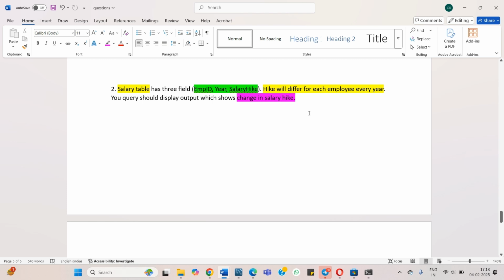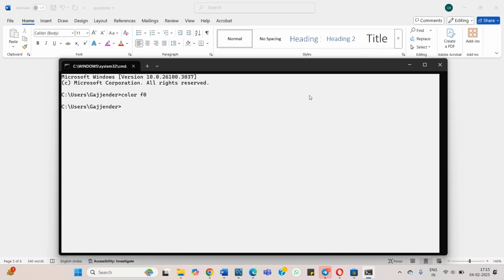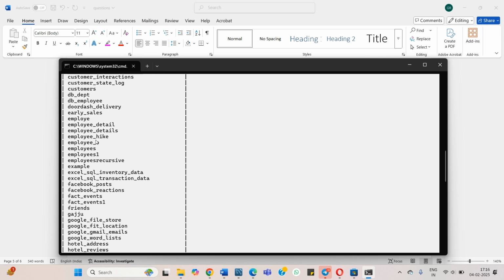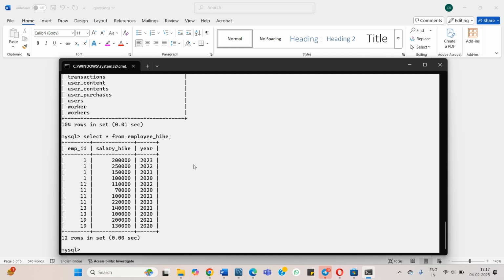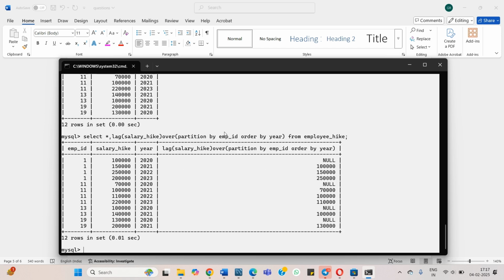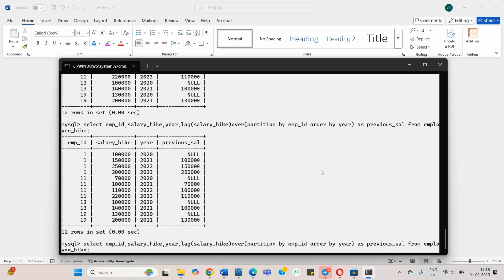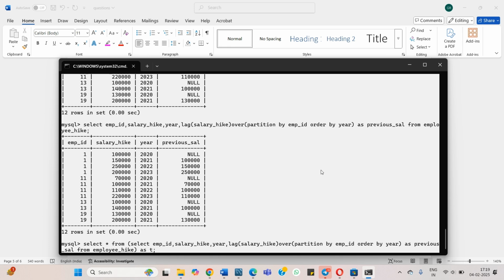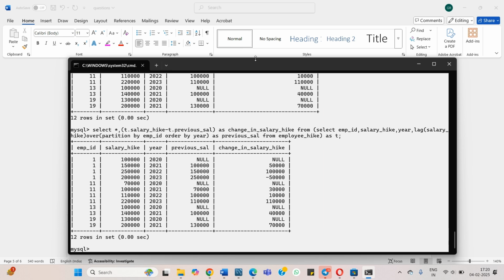Sql Problem (Change in Salary Hike of Employees every year)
The video shows step by step solution for SQL problem. The problem consists of employee table have salaries and we have to find change in salary hike for each employee and for each year.